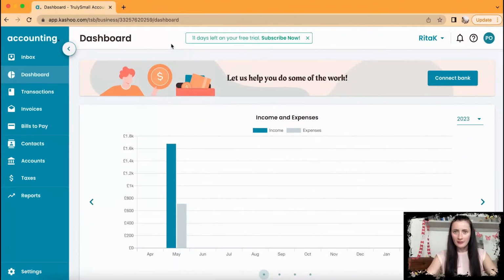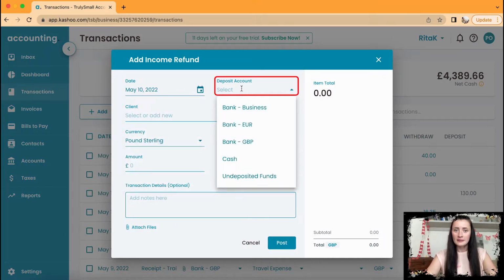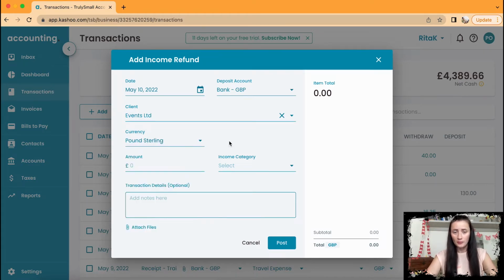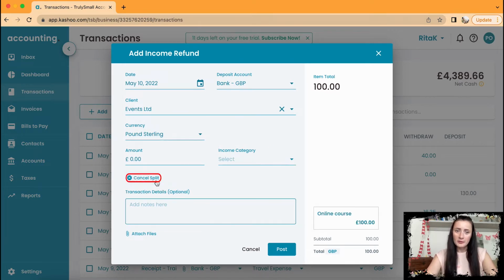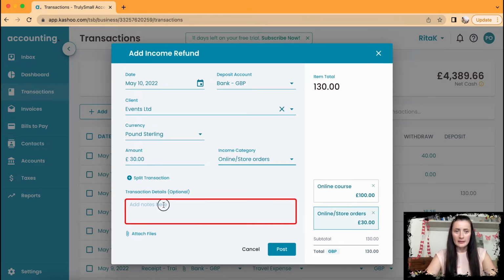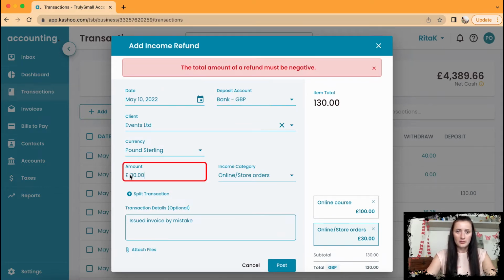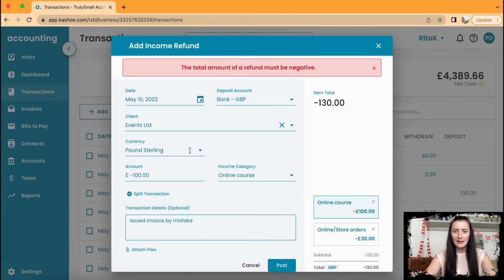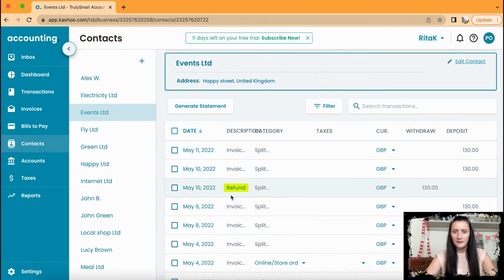How to record Customer refund on Kashoo (trullysmall. accounting)?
In this Review I discuss points like - Kashoo Pricing packages and if Free package is available; Also how easy is to upload bank statements and perform banking fuctions on trullysmall. accounting, why to utilise Mobile App, multiple users access and how to save your time by uploading invoices or receipts in batch.